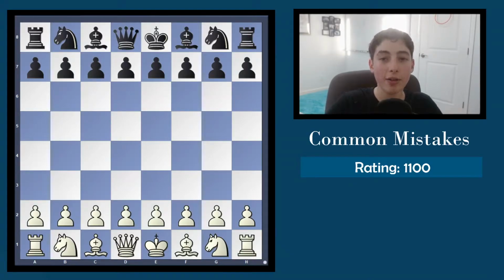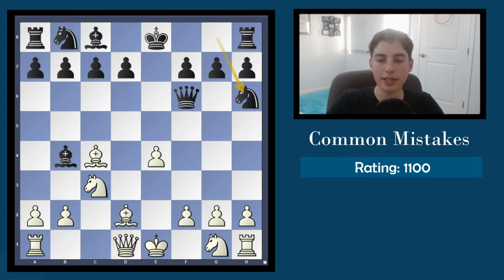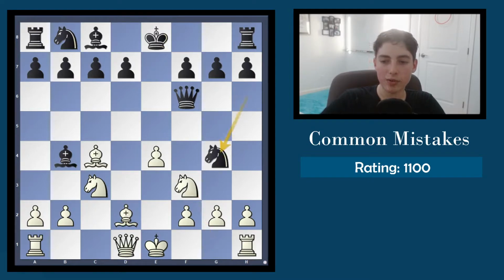Common chess mistakes Ep. 2 (1100)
Ep. 2 of common chess mistakes, where I go over a 1100 rated chess game and find the mistakes made.